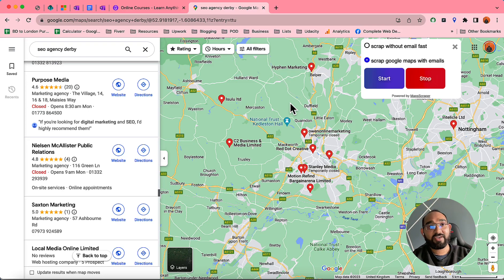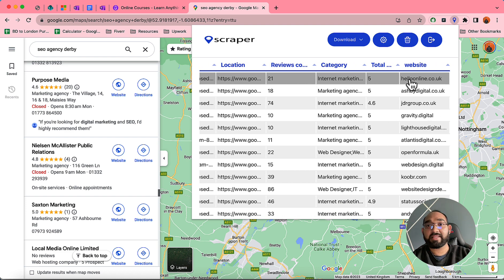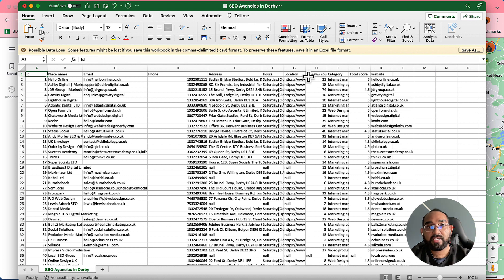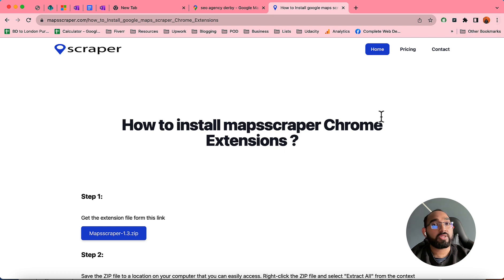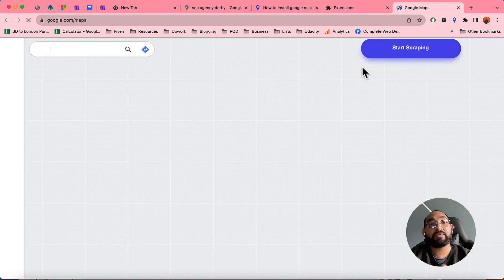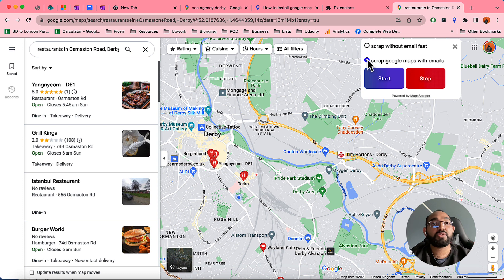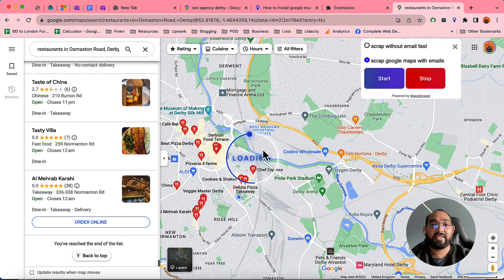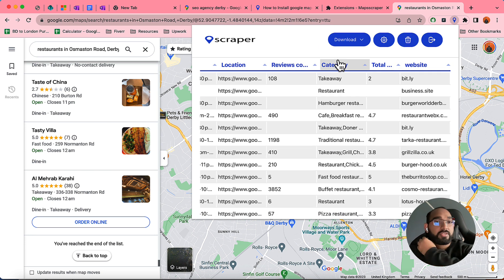How to Scrape Google Maps with Business Email Addresses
Building an email list from Google maps for targeted niche is quite easy if you have the right tool to do so. Google Maps scraper is one of the easy to use tool which helped me collect businesses from targeted niche from Google Maps business listing with their email addresses.

Using Google Maps Scraper is easy, you have to make a search on Google maps and then you have to click on the extension icon and then click on start. The tool will start curating business names automatically and then it will visit each website itself to collect emails from.

If you are looking for building a lead list including email addresses from Google Maps, Google Maps Scraper is one of the tools to achieve your goal.